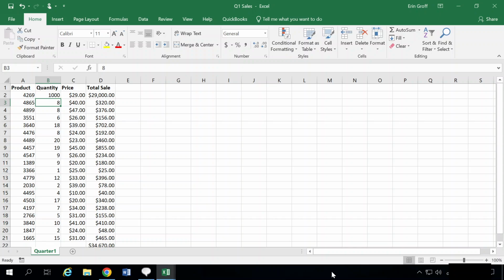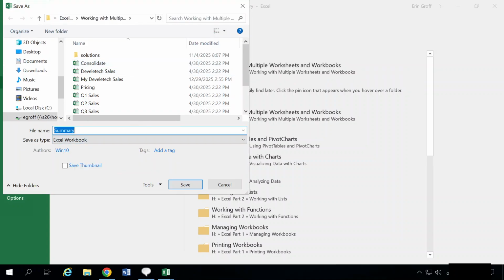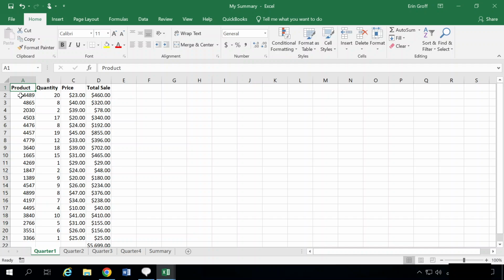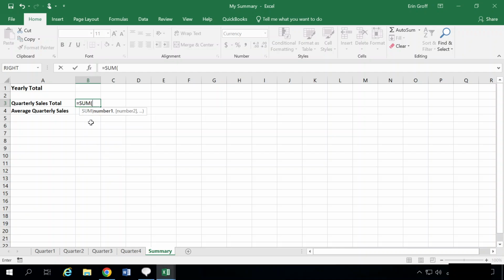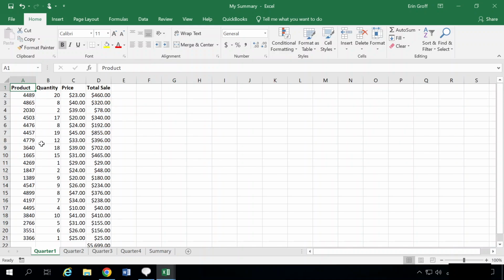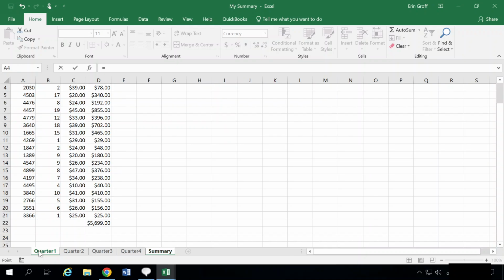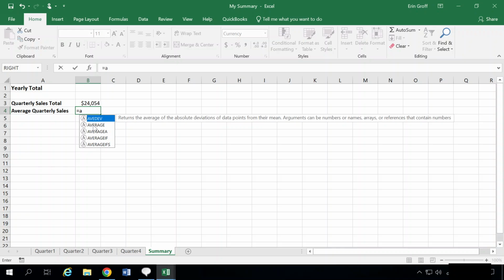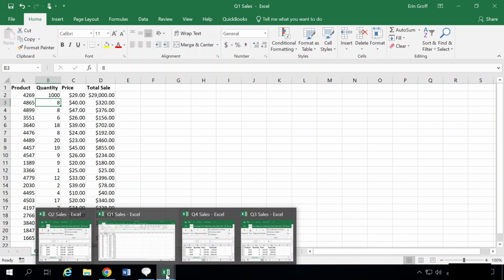EP3 Activity 1-2